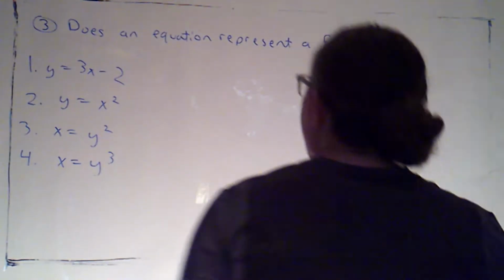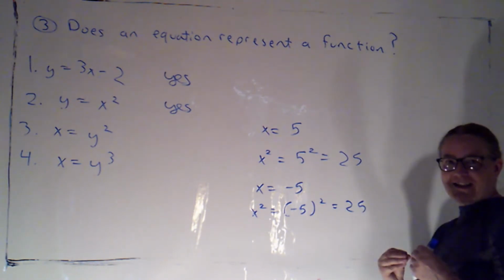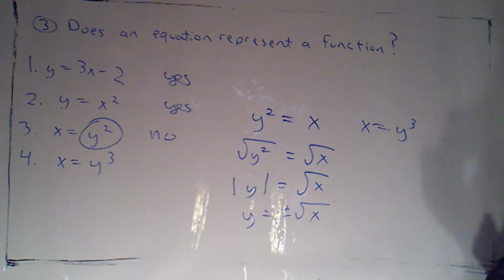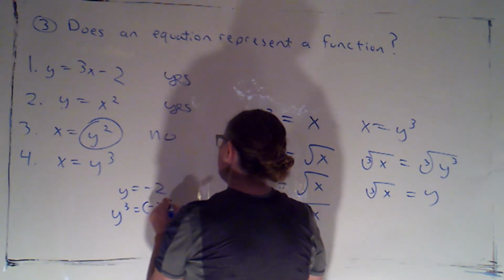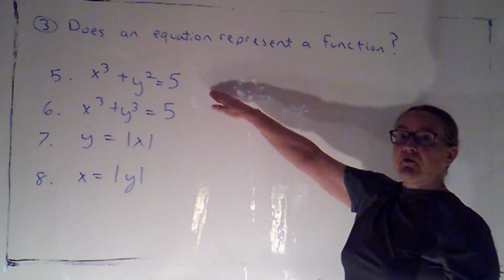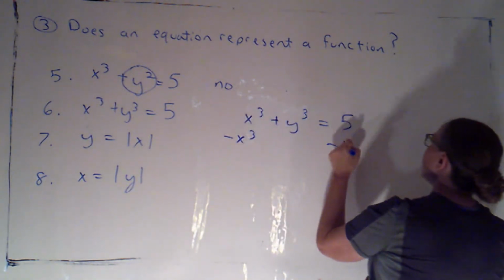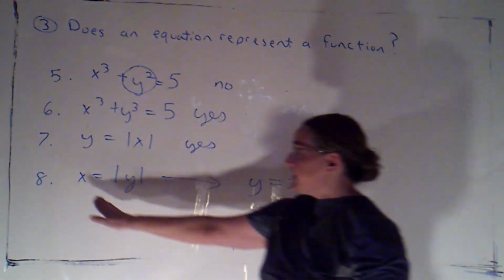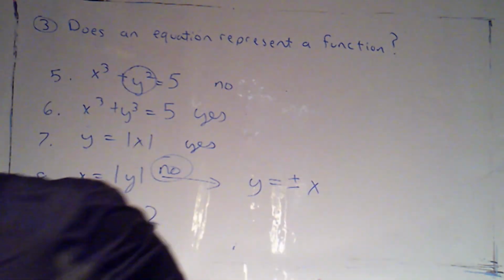Math 2 1 3 part 8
Practicing determining whether an equation represents a function.